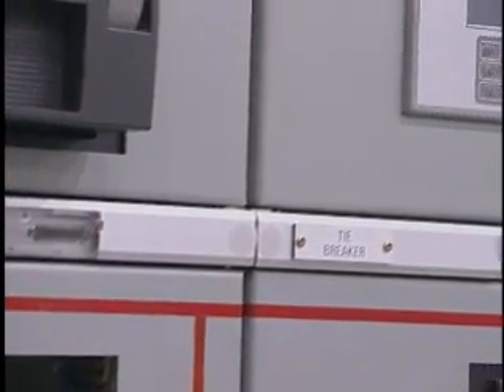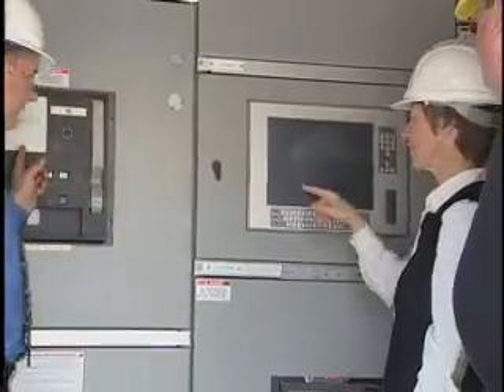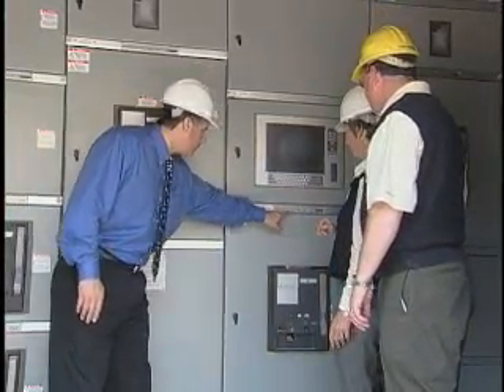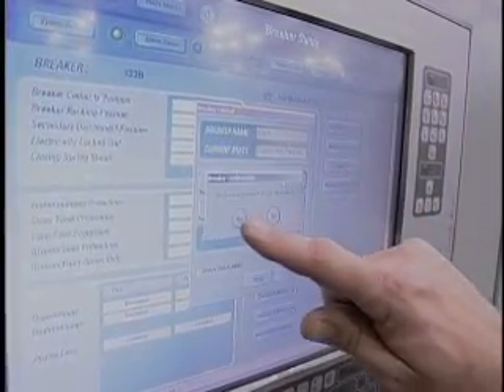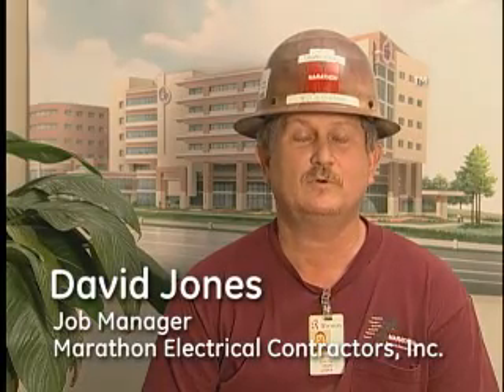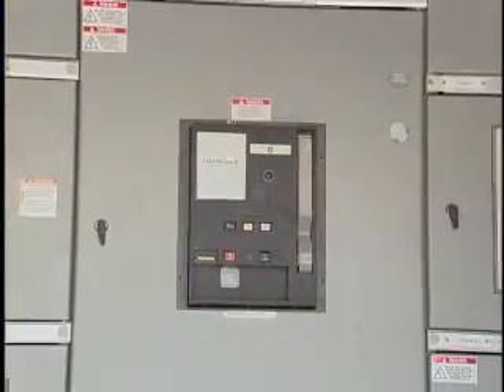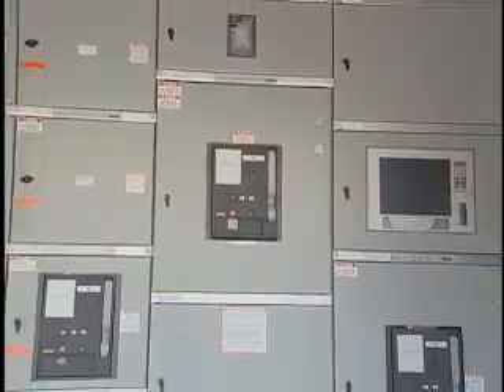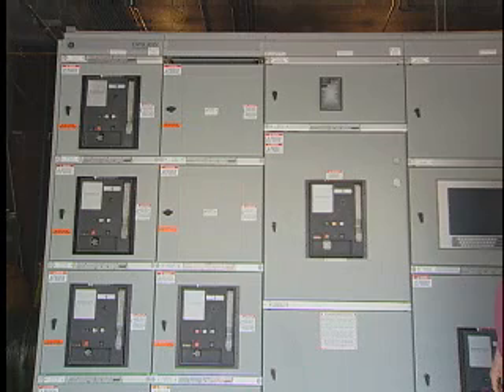GE Entellisys Switchgear - Case Study St Vincents Hospital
"We introduced St. Vincent's to GE's Entellisys™ low-voltage switchgear solution as soon it became available to us," says Tommy Godwin, senior project manager with Marathon Electrical. "We had an $8 million construction project at St. Vincent's underway, and a management team at the hospital that wanted to optimize safety on all fronts, while maintaining functionality and flexibility."